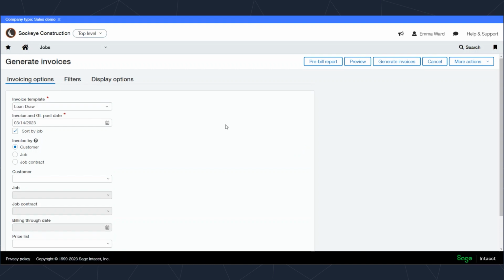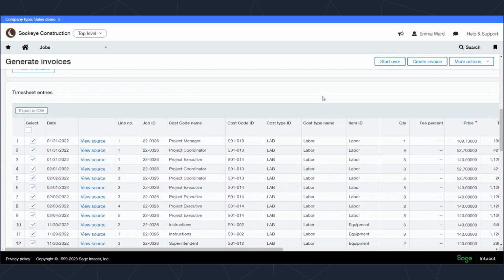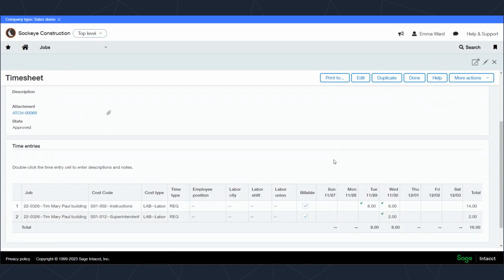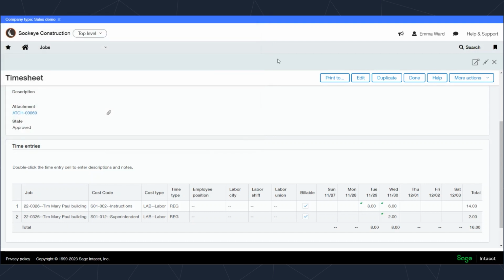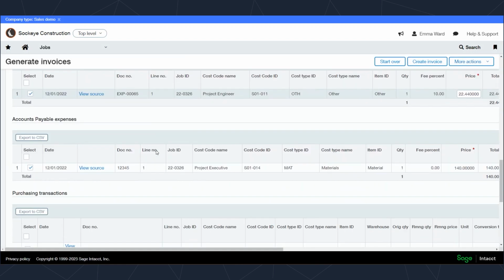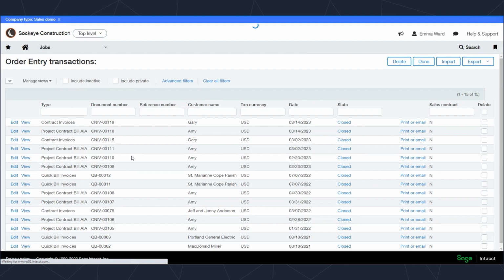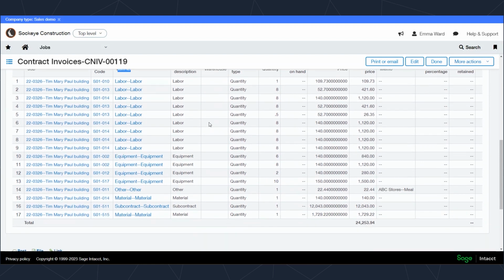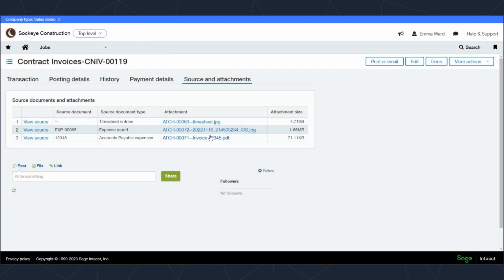Time and Material Management Within Sage Intacct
Are you looking to gain better control over your project costs and effectively manage time and materials within Sage Intacct? Look no further! In this video, we'll guide you through the essential aspects of Time and Material management, helping you optimize your project workflow and maximize profitability.

Time and Material management is crucial for businesses that deal with dynamic projects and evolving requirements. By mastering these processes within Sage Intacct, you can enhance project efficiency, improve cost tracking, and maintain healthy client relationships.